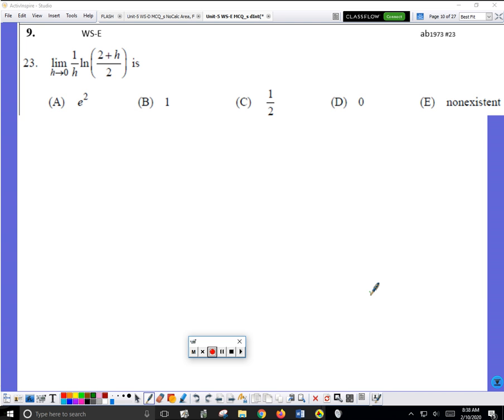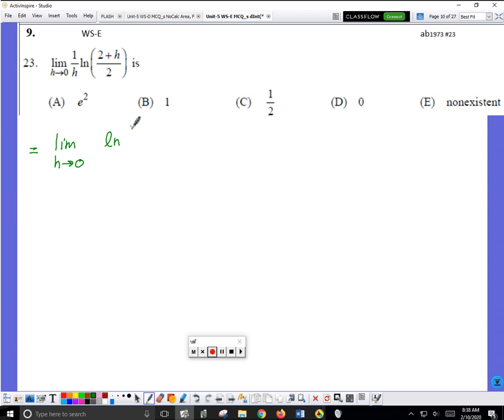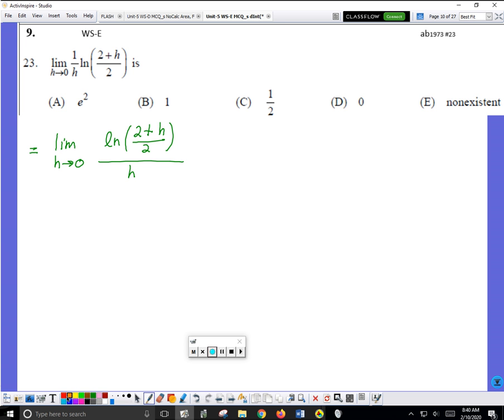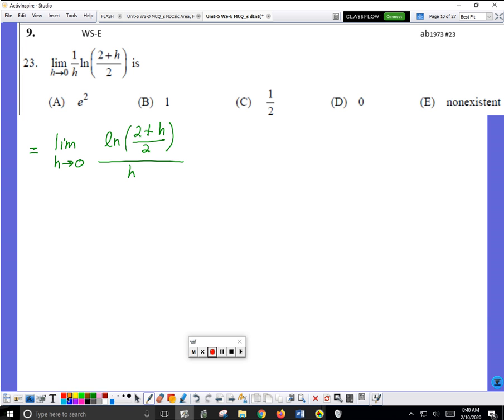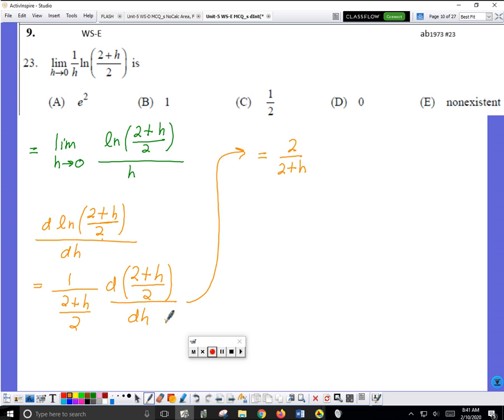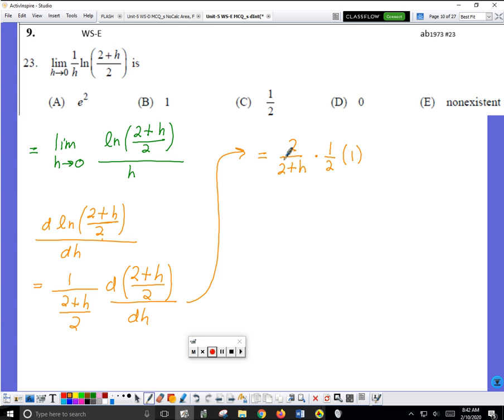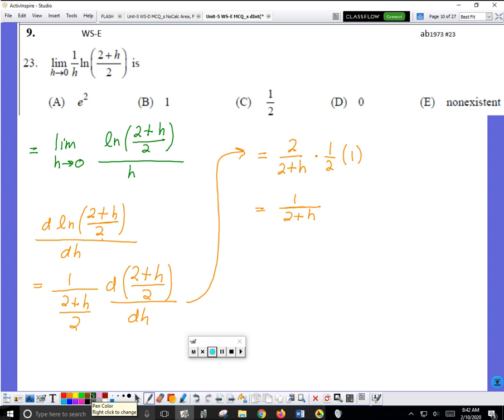Unit 5 WS E MCQ s dIntdx, LHop 05 Feb 2019 #9